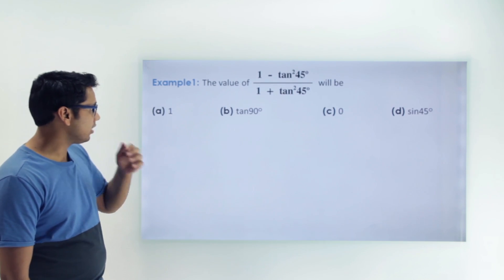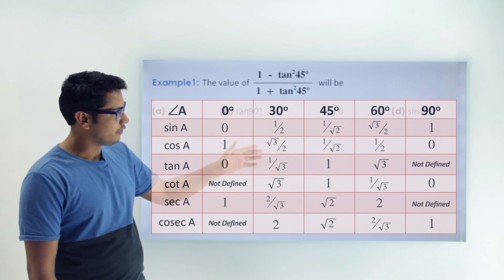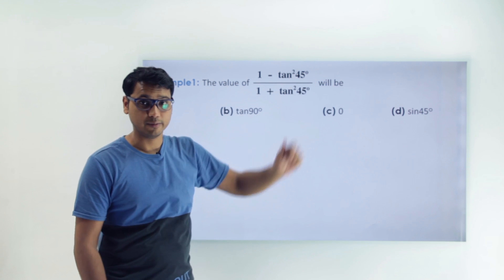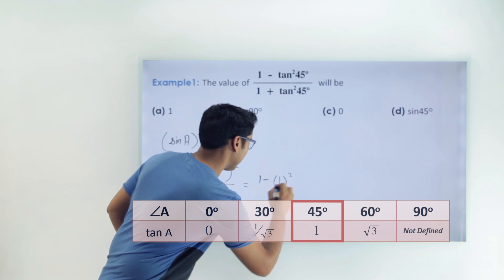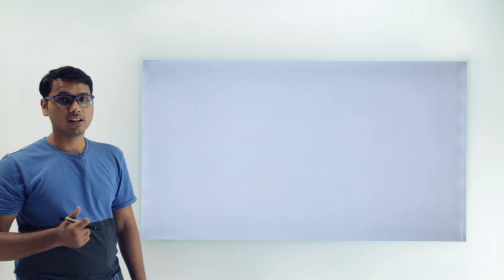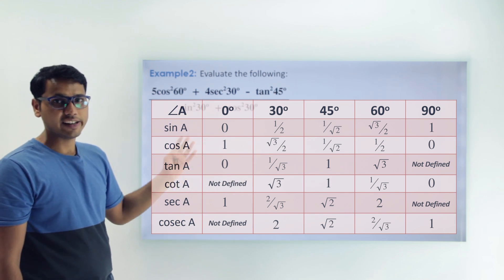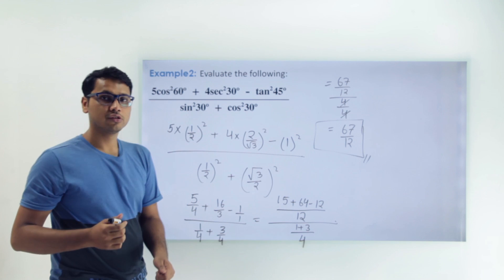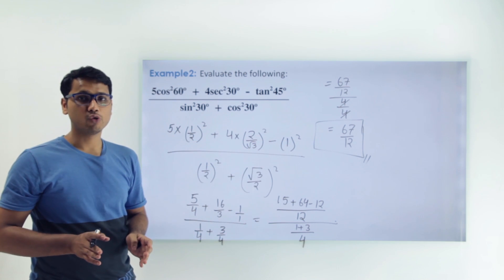Introduction to Trigonometry 9 | Trigonometric Ratios : Basic angles example 1 | CBSE Class 10 Maths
CBSE Class 10 Maths Chapter 8 – Introduction to Trigonometry -We will learn how solve questions by applying the trigonometric ratios of basic angles.

Trigonometry concepts covered in full chapter

What is Trigonometry / Importance of trigonometry
Trigonometry basics
Trigonometric ratios of 0 and 90 degree
Trigonometric ratios of 30 and 60 degree
Trigonometric ratio of 45 degree
Examples of Trigonometric ratios
Trigonometric ratios table
Trigonometry functions - sin cos tan
Trigonometric formula chart
Trigonometry angles
SOH CAH TOA
Trigonometric ratios of Complimentary angles
Examples of Complimentary Trigonometric ratios
Trigonometric Identities
Basic examples of Trigonometric Identities
Proving type examples of Trigonometric Identities